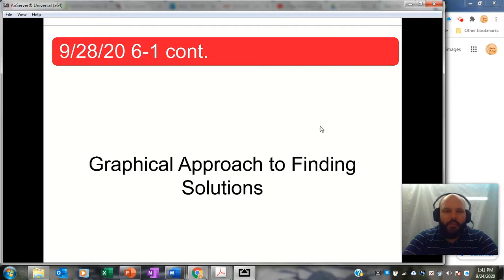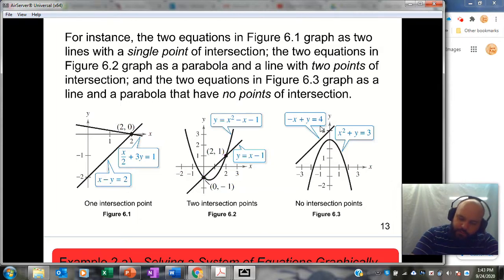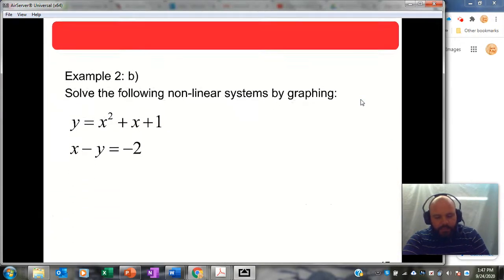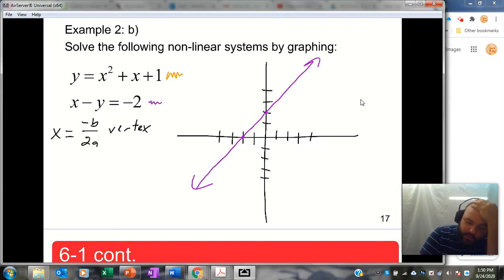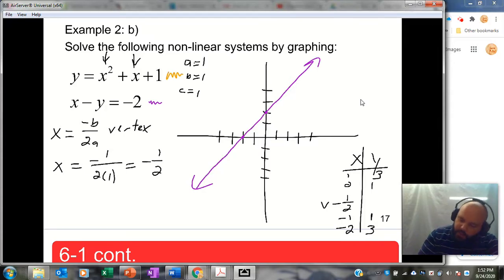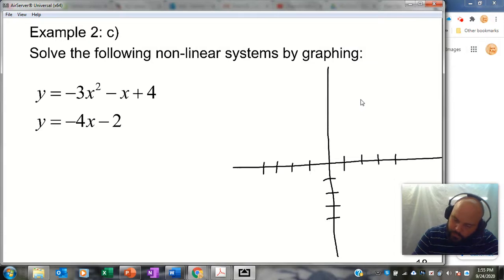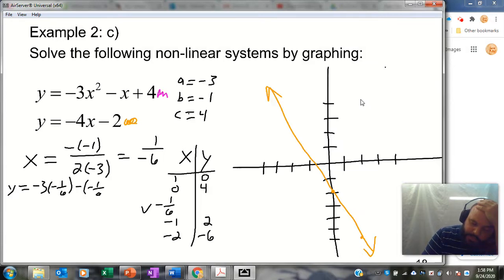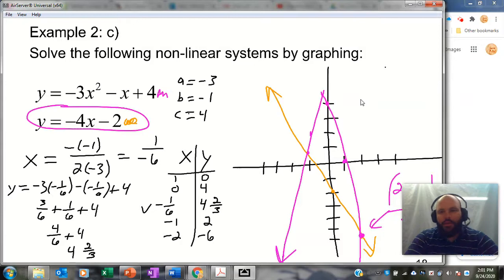Algebra III Chapter 6-1 #2